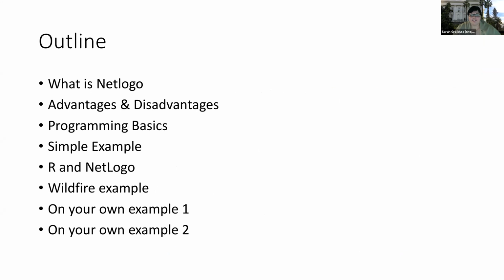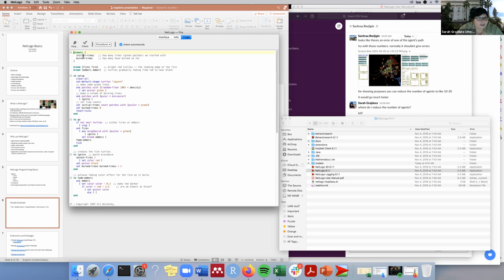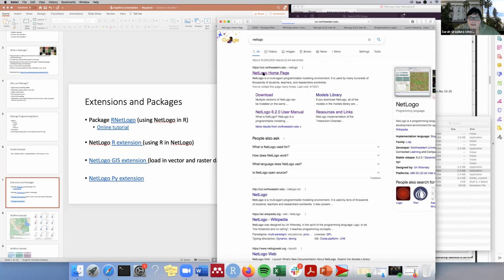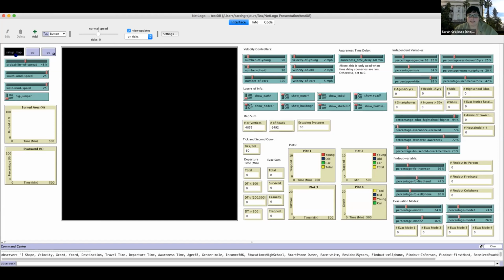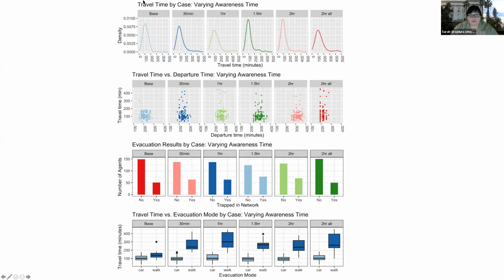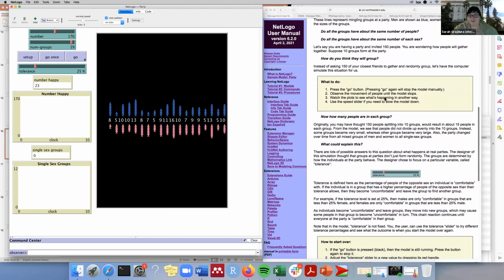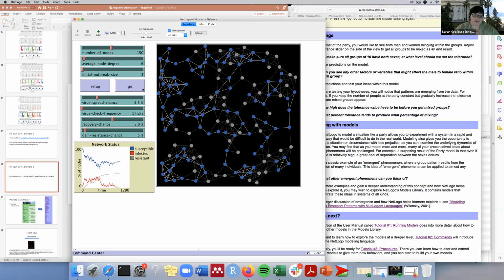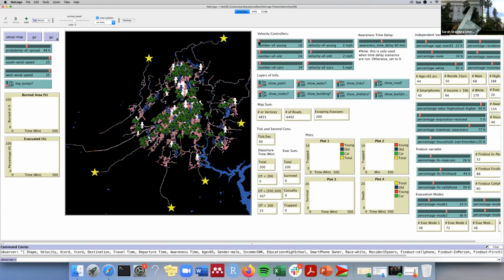Agent-Based Modeling with NetLogo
Presenter: Sarah Grajdura

Learn the basics of agent-based modeling in NetLogo. GIS, R, and Python extensions will be discussed. NetLogo is a programmable modeling environment for simulating natural and social phenomena. It was authored by Uri Wilensky in 1999 and has been in continuous development ever since at the Center for Connected Learning and Computer-Based Modeling.